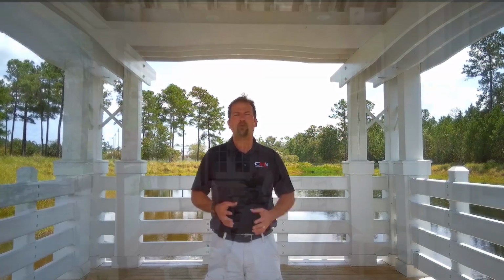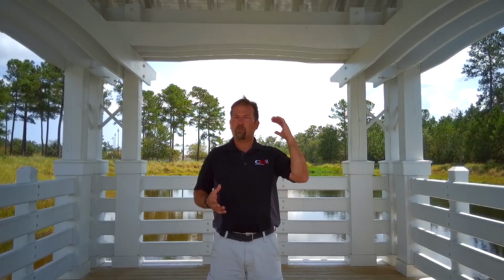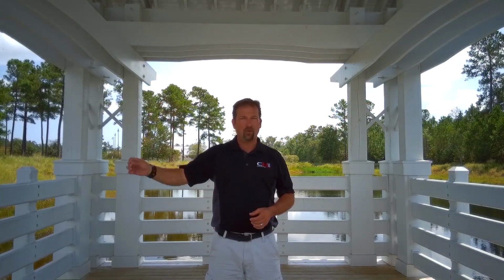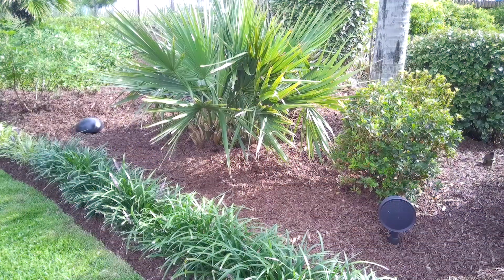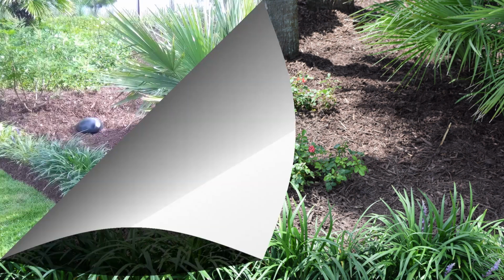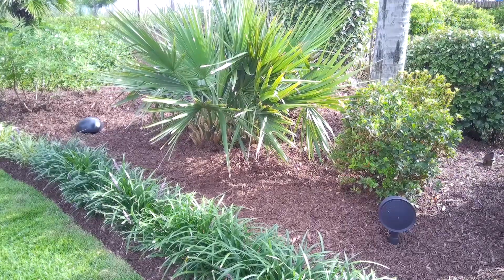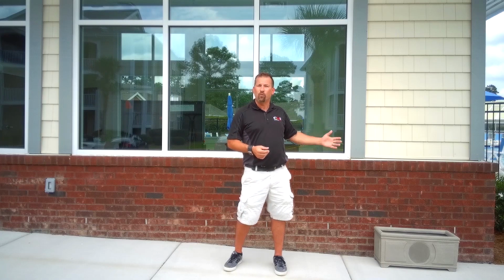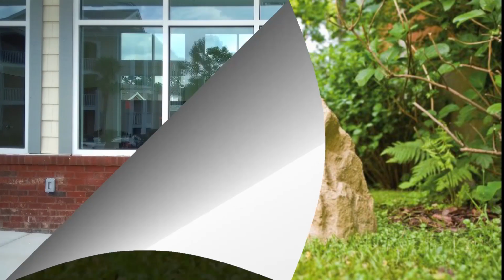Outdoor Expansions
Great new video on Audio Video Outdoor Expansions. We talk about a few of the outdoor spaces in your backyard and solutions for different scenarios.